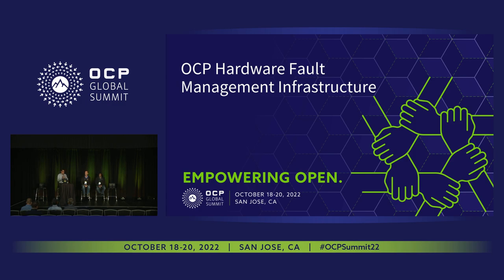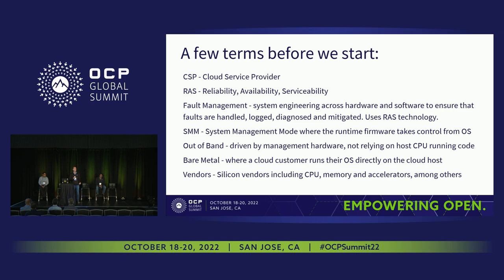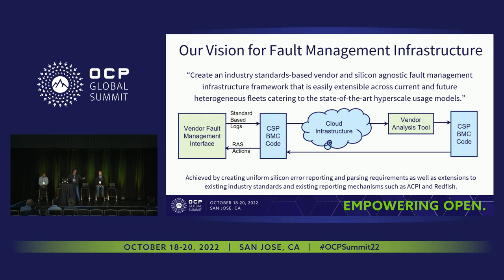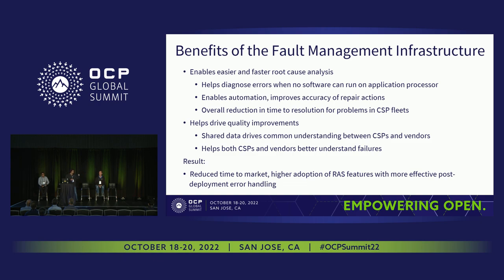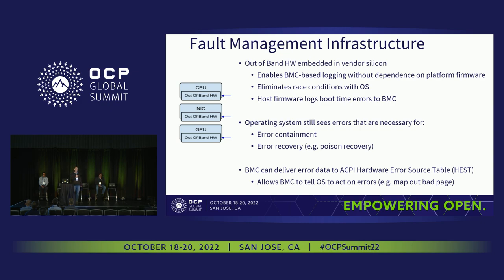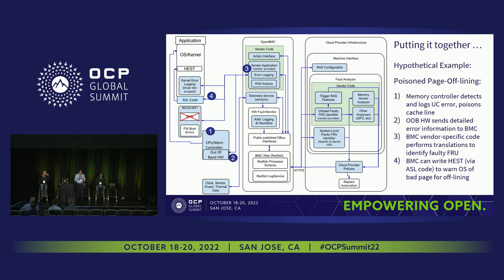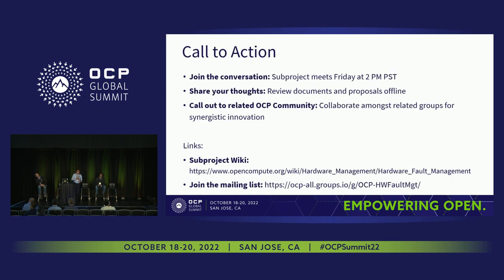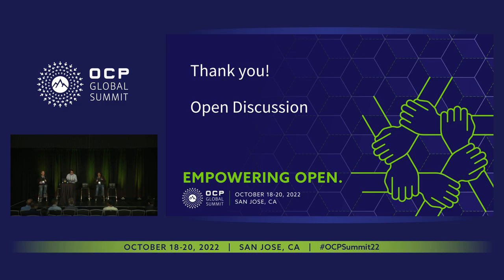OCP Hardware Fault Management Infrastructure Requirements Proposal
Drew Walton (Google) | Yogesh Varma (Intel Corporation) | Vilas Sridharan (AMD)